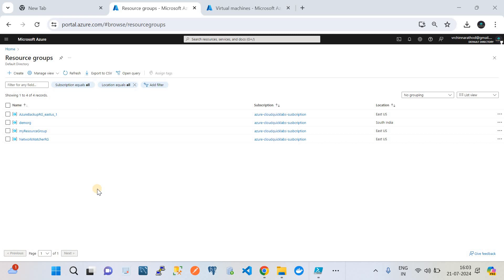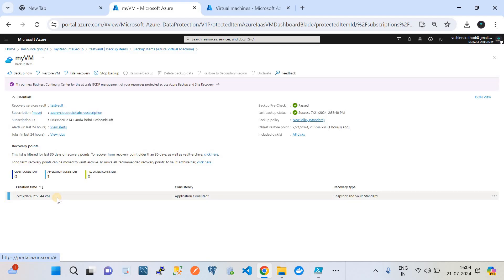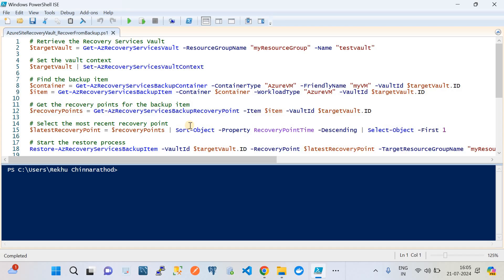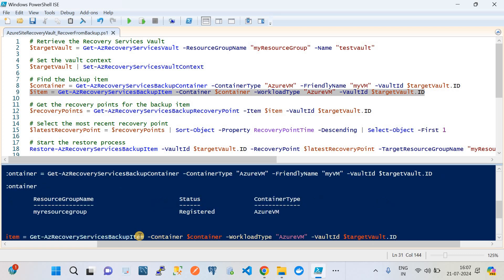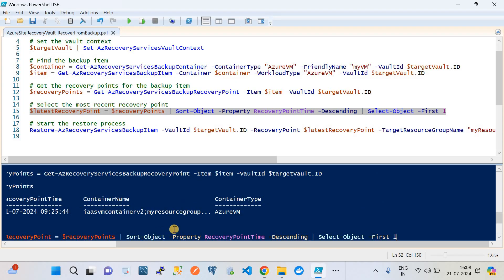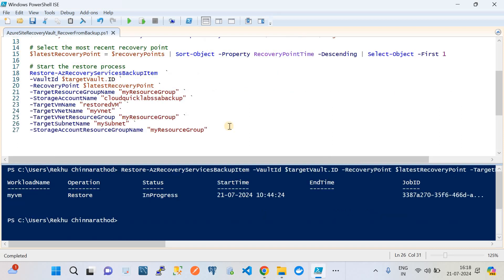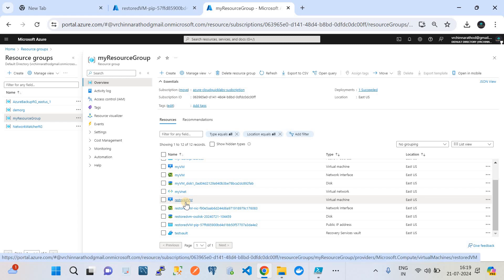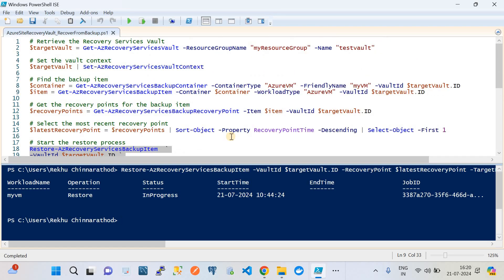Azure VM Disaster Recovery Using Backup With Azure Recovery Service Vault Using PowerShell Commands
In this detailed tutorial, discover how to restore your Azure Virtual Machines (VMs) using backups stored in Azure Recovery Services Vault, all through PowerShell commands. This video is perfect for IT professionals, cloud administrators, and anyone looking to ensure their cloud infrastructure's resilience and data availability.

What You'll Learn:
Introduction to Azure Recovery Services Vault:

Overview of Azure Recovery Services Vault and its role in VM backup and restore.
Key features and advantages of using Recovery Services Vault for disaster recovery.
Preparing for VM Restore:

Prerequisites and preparations for restoring a VM.
Understanding backup points and selecting the right one for restoration.
PowerShell Commands for VM Restore:

Introduction to essential PowerShell commands used in the restoration process.
Detailed walkthrough of each command and its purpose.
Automating the restore process with PowerShell scripts for efficiency.
Executing the Restore Process:

Step-by-step guide to initiating the VM restore using PowerShell.
Monitoring the restoration job and interpreting logs to ensure successful execution.
Handling common issues and troubleshooting errors during the restore process.
Post-Restoration Steps:

Verifying the restored VM and ensuring its integrity.
Reconfiguring network settings and other dependencies.
Best practices for validating and testing the restored VM to confirm full functionality.
Best Practices and Tips:

Strategies for maintaining an effective disaster recovery plan.
Regularly testing restore processes to ensure readiness.
Optimizing backup and restore operations for minimal downtime and data loss.
Additional Resources:
Links to Microsoft documentation for deeper understanding.
Sample PowerShell scripts provided for download and customization.
Tips and tricks for efficient backup and restore management.
Whether you're an Azure novice or a seasoned pro, this video equips you with the knowledge and skills to confidently restore your Azure VMs using backups and PowerShell commands. Ensure your business continuity and data safety by mastering the restore process with Azure Recovery Services Vault.